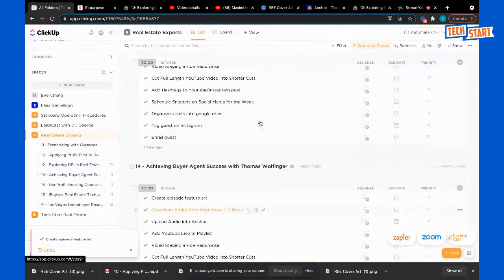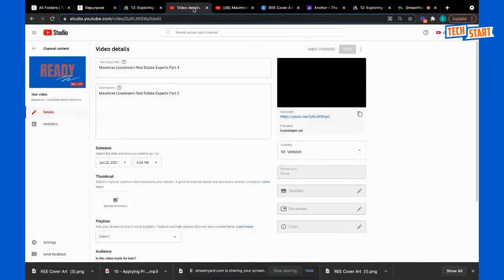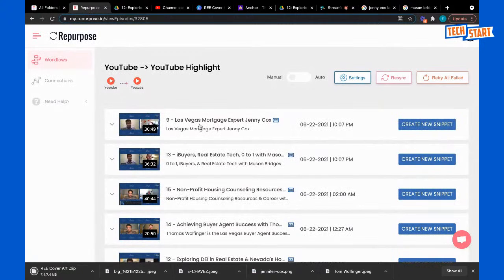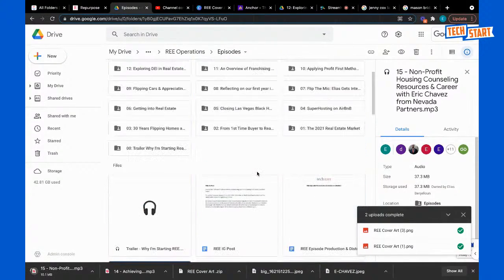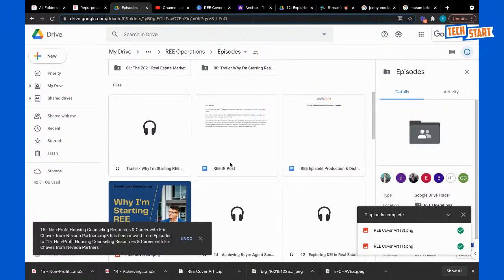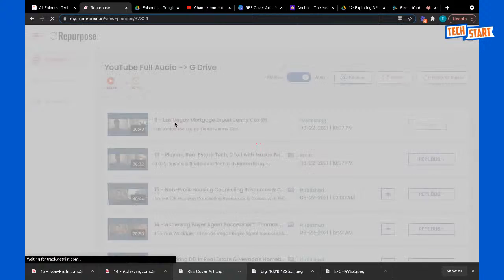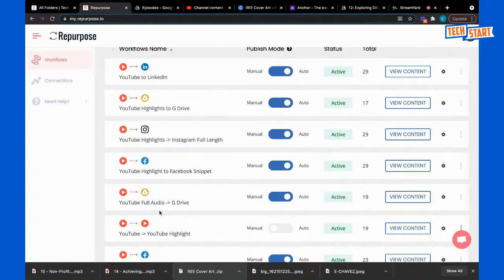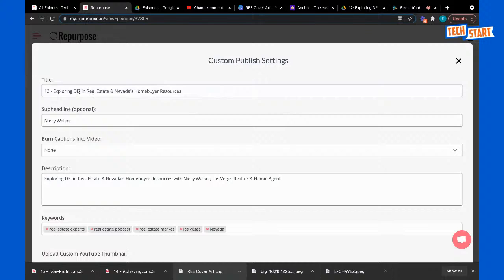Batch Your Podcast Workflow in 30 Minutes | Playlists, Canva & Short Clips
In this behind-the-scenes tutorial, Elias shows how to batch (bulk) production tasks to publish multiple Real Estate Experts episodes faster — without jumping between tools nonstop.

Fixing/standardizing episode titles + numbering (and catching missing episodes)

Creating cover art fast in Canva by batching guest images + titles

Downloading/uploading audio and organizing everything in Google Drive

Using a repeatable checklist so nothing gets missed

Creating and publishing 55-second highlight clips with hashtags and scheduling

If you're managing a podcast, client content, or a media pipeline, this is a practical look at how to move faster while staying organized.